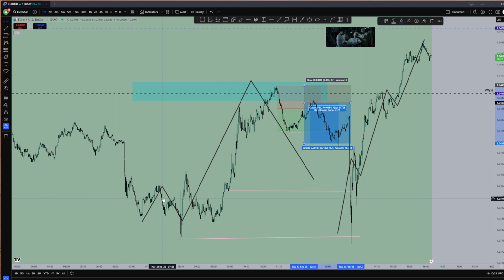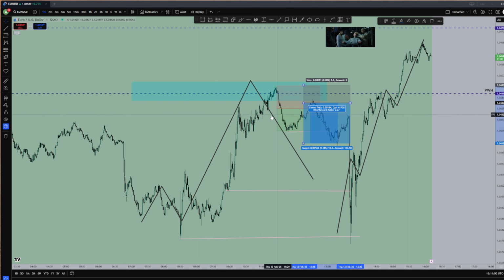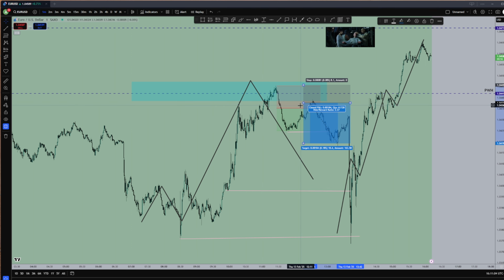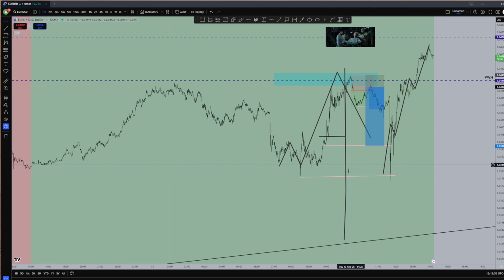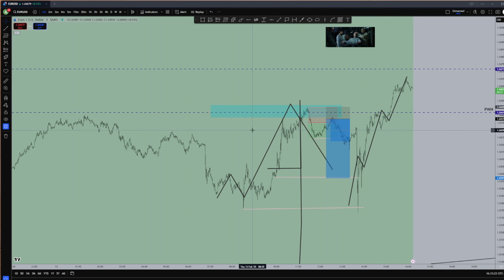Not taking partials IS keeping you a LOSER